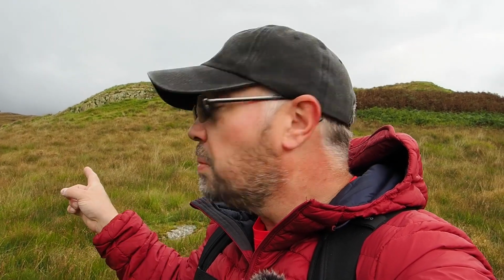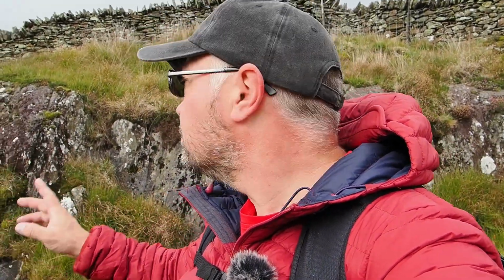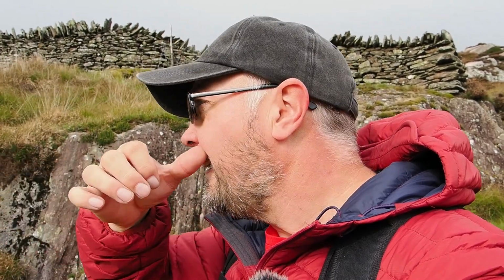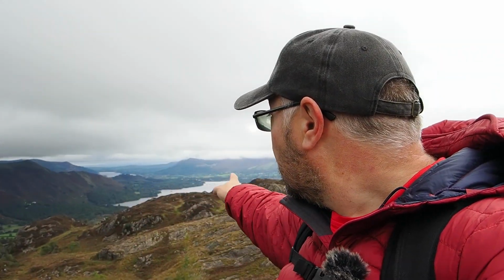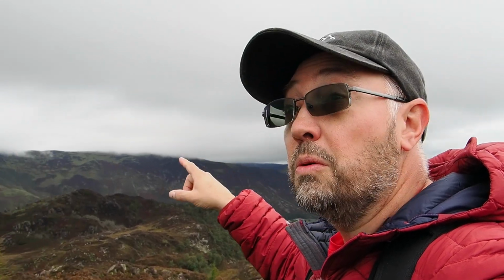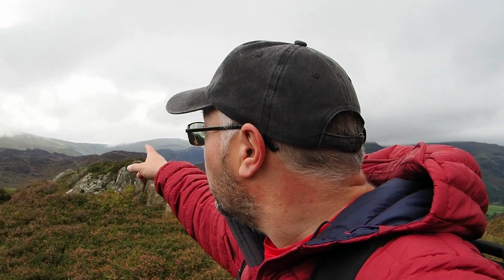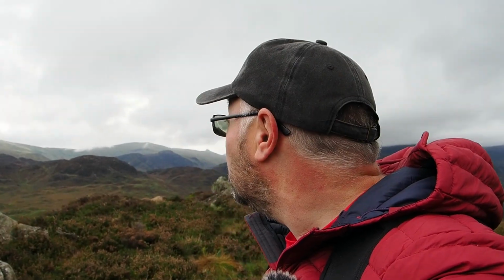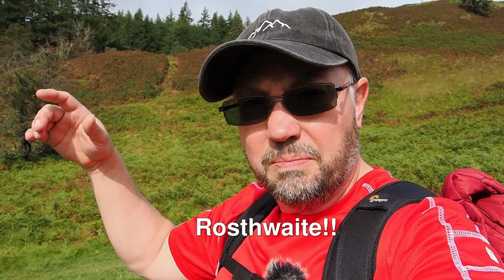Cloudy Conditions Killed My Best Shots - Here's What Happened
What promised to be quite a moody day up on Grange Fell didn't quite come off as the weather just didn't want to behave for us.
Some nice spots for photography missed the mark slightly due to the cloud either being too flat, not in the right place or too low to get any detail.
Definitely a tough day's photography and one to chalk up as a scouting trip I think and admit that not every trip is a successful one!
Anyway, come take a walk with us and see what I managed to get - not as bad as I thought on the day, but definitely room for improvement!

If you enjoyed this video though, please do give it a thumbs up and leave a comment below with your thoughts - I'll be sure to read them all and I'll respond to as many as I can!